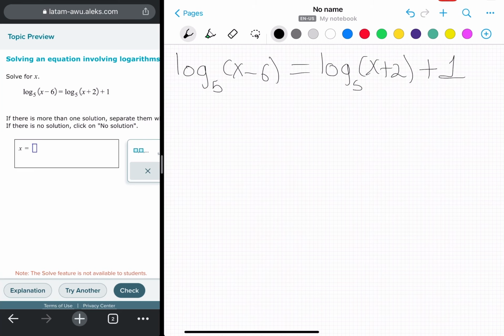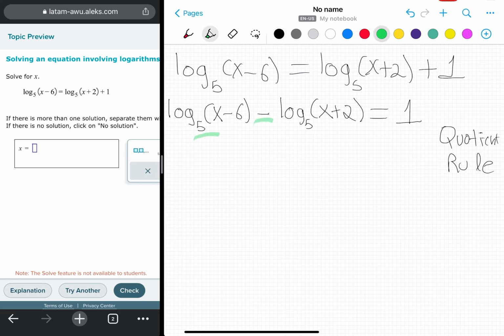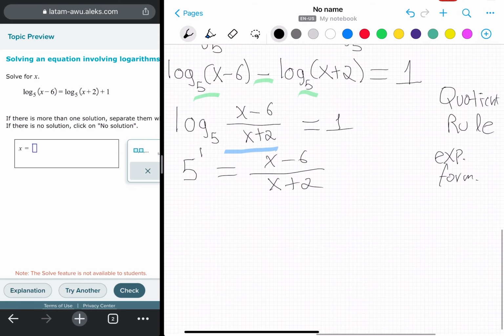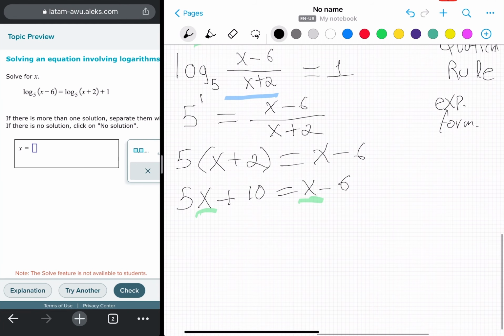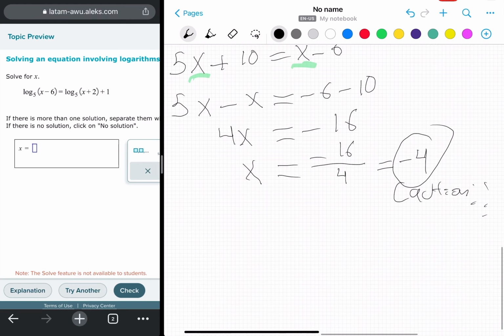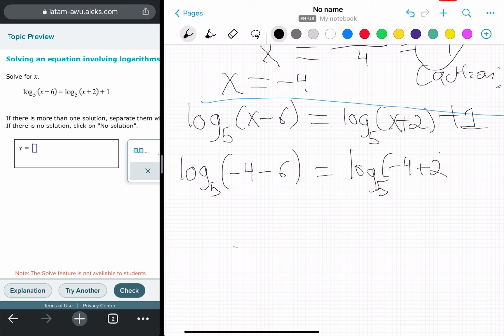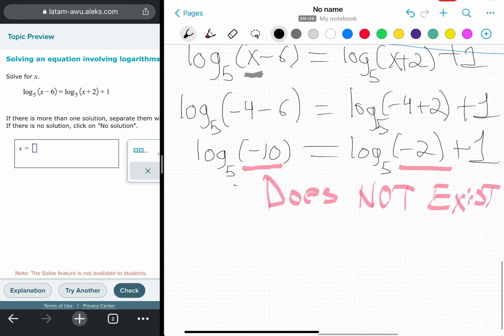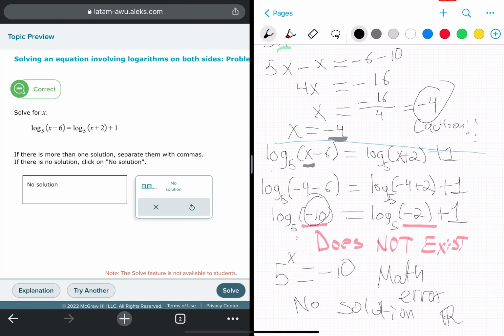M5 Solving an equation involving logarithms on both sides: Problem type 2